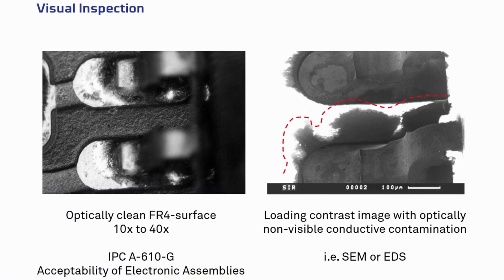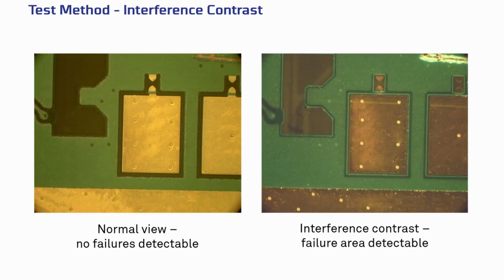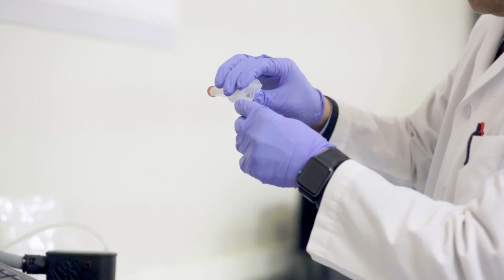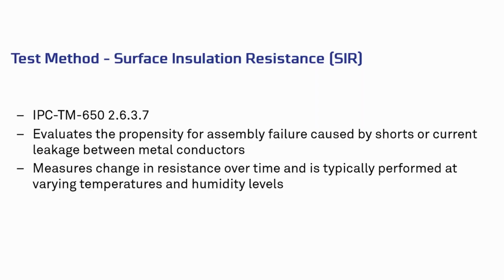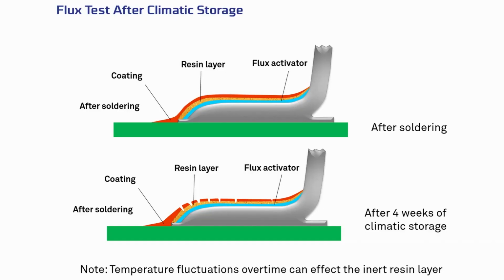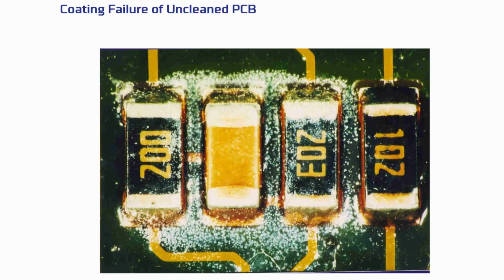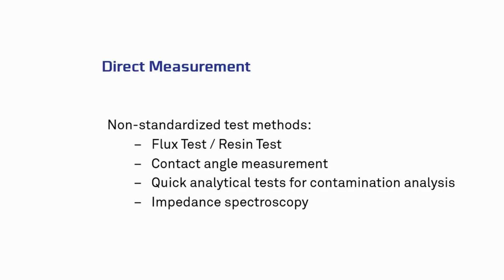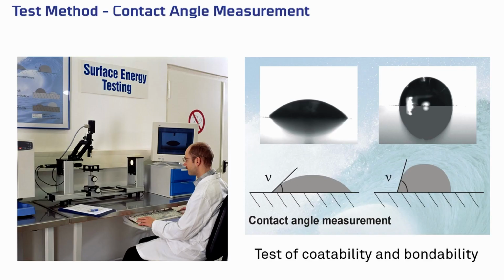Cleanliness Assessment: How clean is clean? || The Cleaning Chronicles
How clean is clean? When manufacturing electronic assemblies, impurities left on a board’s surface or underneath components may lead to field failures. This ZESTRON Academy webinar provides an overview of the tools and methods available to properly assess the cleanliness of assemblies after the cleaning process.